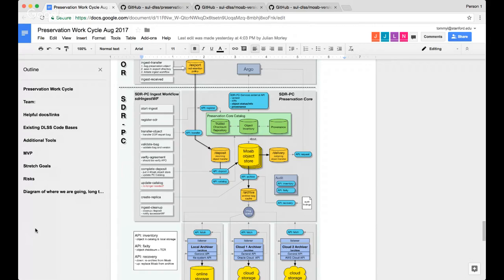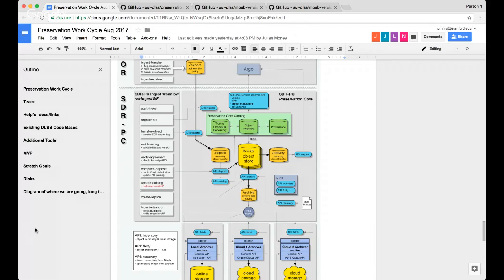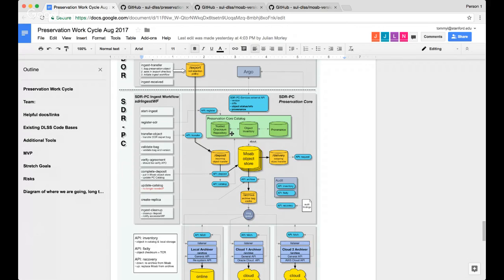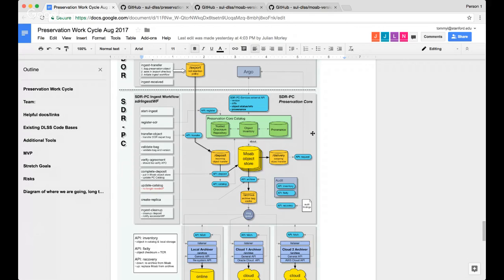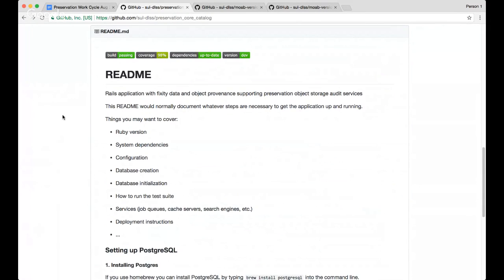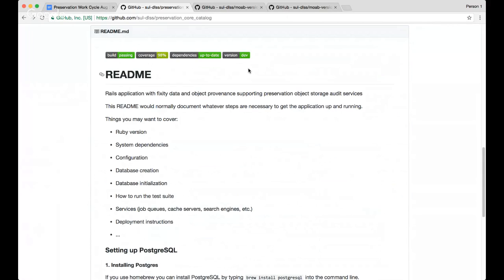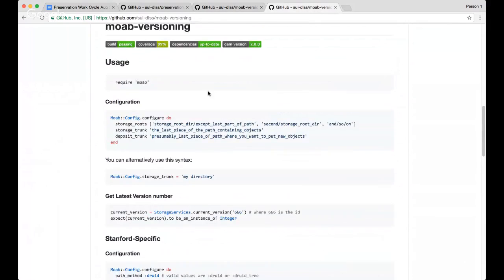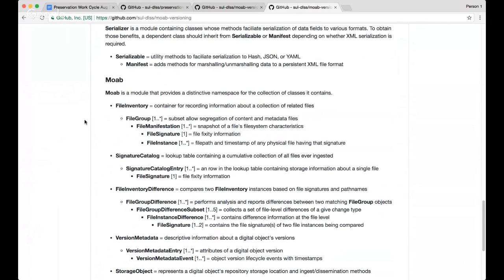SDR-Preservation Core Demo 1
Demo for the first sprint of the current SDR-Preservation Core Work Cycle.